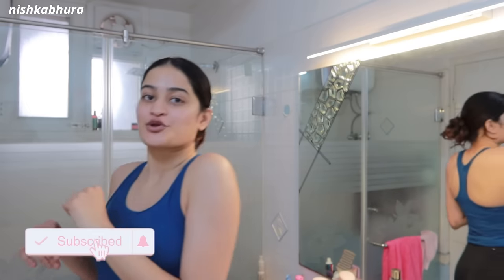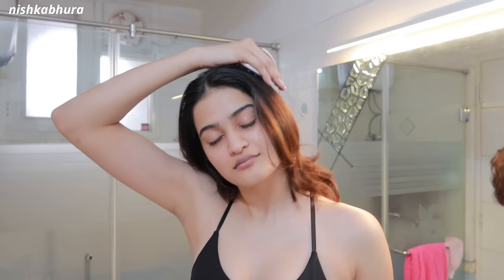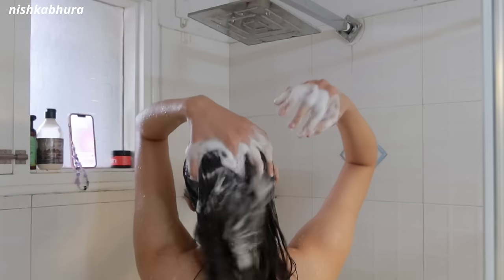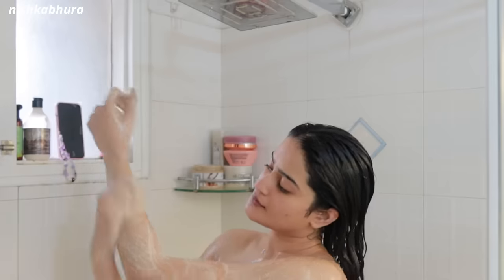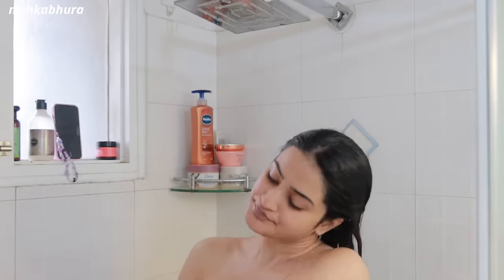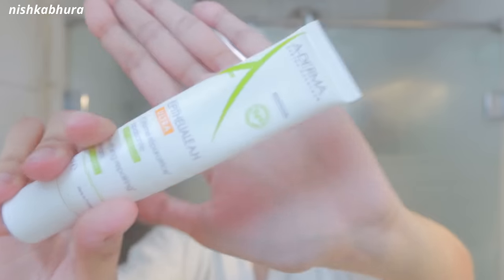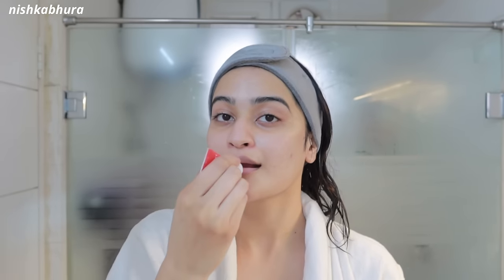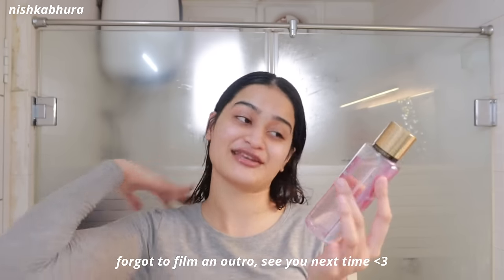after gym (shower+skincare) routine 💗 | nishkabhura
hey guys so this is my after gym shower and skincare routine , it's very simple and basic so I hope alot of you can relate to this video and if you like it and more such videos comment down your recommendations what videos you would like to see from my end

products mentioned-

SHOWER ROUTINE -
ketomac anti dandruff shampoo (didn't find this one so linking another one which I use)
Dove body scrub
Treaclemoon bodywash
Vaseline coco lotion
Pilgrim body oil

SKINCARE ROUTINE -
cetaphil gentle cleanser
aziclear serum (derman recommended )

🖤FAQ
age : 21
height: 5'11
location : Jaipur, India
camera : Canon g7x mark iii
editing software : filmora

tags - after gym shower routine, shower routine, hygiene routine, feminine hygiene video, how to smell good, stay fresh all day, skincare routine

sub -178k